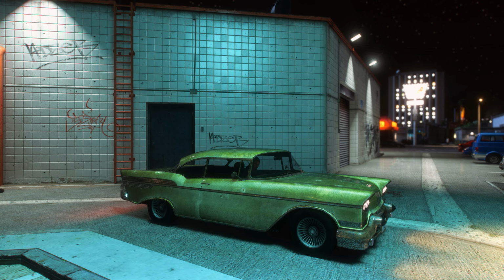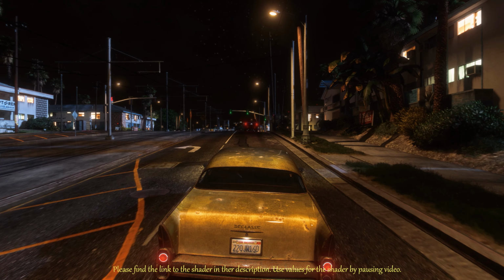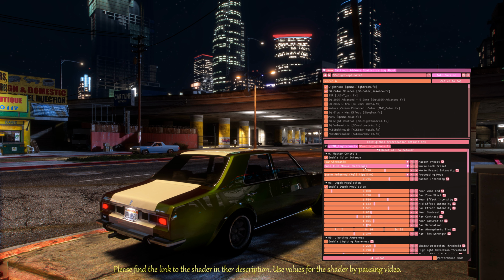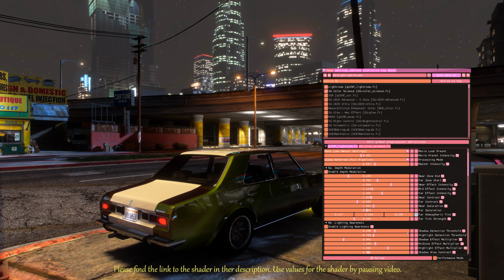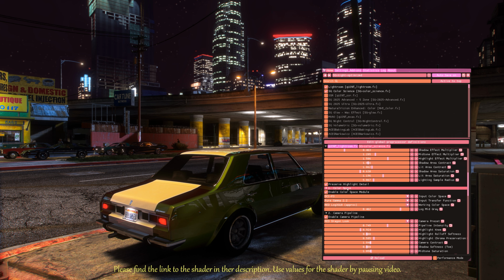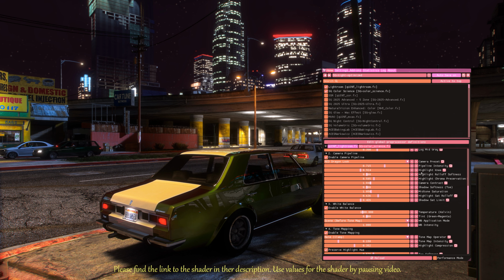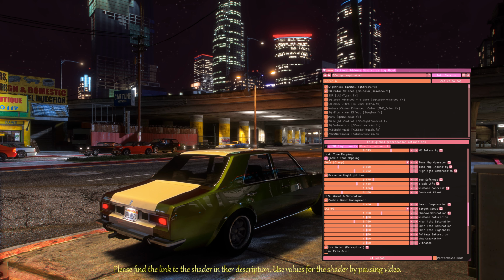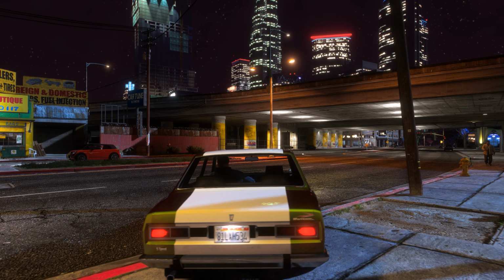Install GTA 5 Enhanced NVE Graphics Mod with (Color Science) Reshade Best Settings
Download the shader below and follow the instructions.

This video introduces a new ReShade graphics mod called SQ Color Science for Grand Theft Auto V enhanced (0:17). I explain how this shader enhances the game's color system, particularly for day weather, but also with specific tuning for night scenarios (0:24).

The tutorial covers various features and controls within the SQ Color Science shader (1:02):
Master Presets & Movie Look Presets: Users can choose from master presets like "red cinematic" or select looks inspired by different films and adjust their intensity (1:14-1:40).
Processing Modes: The shader offers "full pipeline" for tone mapping and camera processing in linear/log space, or "simplified" for post-tone map processing (1:42-2:01).
Depth Modulation: This feature applies effects with varying intensity based on distance from the camera, allowing for different color grading for near, mid, and far objects (2:09-2:52).
Far Atmospheric Tint: Useful for night scenarios, this setting affects the color and strength of the sky and distant areas (2:53-3:12).
Lighting Awareness: This feature allows for independent control over effects, contrast, and saturation in shadows, midtones, and highlights based on luminance values (3:15-4:08).
Color Space Module: Provides precise control over how color data is interpreted and processed, with options for input color space, transfer function, and working color space (4:10-4:35).
Camera Pipeline: Includes camera presets (e.g., Red Dragon, generic film) and controls for intensity, highlight rolloff, contrast, and saturation in different tonal ranges (4:38-5:17).
White Balance: Allows precise definition of temperature, tint, and application mode (5:18-5:31).
Tone Mapping: Crucial for nighttime visuals, this section impacts how highlights, midtones, and shadows are distributed (5:33-5:46).
Gamut Management: Enables gamut compression based on a selected target color gamut (5:49-5:58).
Filmic Aesthetics: Includes controls for film grain, hellation (intensity, threshold, tint, radius), soft glow (intensity, threshold), and film vignette (intensity, softness) (5:59-6:30).

PC specs
ᛃ Ryzen 7 5800X Elite Gaming Desktop Processor
ᛃ ZOTAC GAMING GeForce RTX 4090 AMP Extreme AIRO
ᛃ ASUS TUF X570 Plus wifi Gaming Motherboard
ᛃ G.Skill 32GB 3600MHz DDR4
ᛃ Cooler Master RS-A00-AFBA-G1
ᛃ Lian Li O11 Dynamic EVO cabinet

I am available more often on YouTube, but in case you prefer Discord, the link is below.